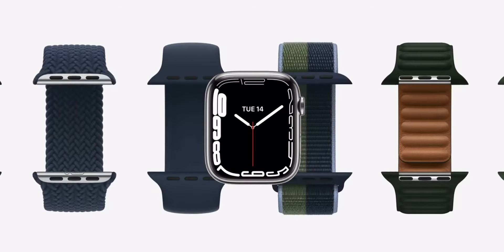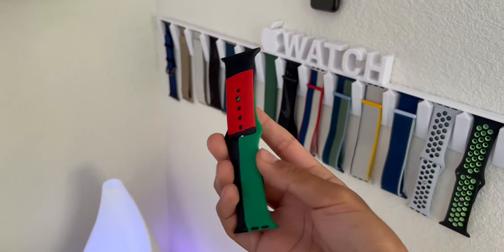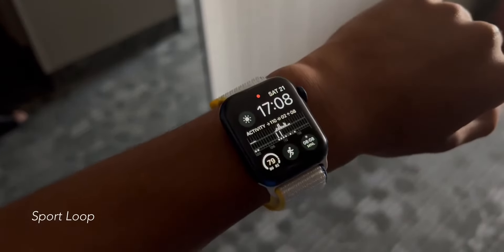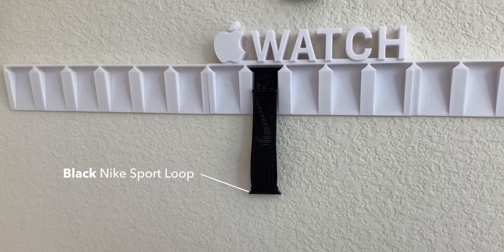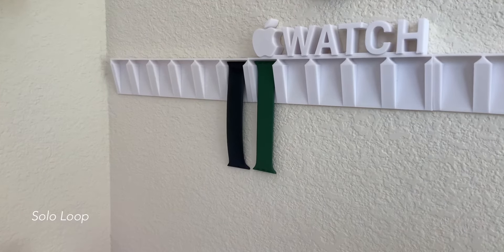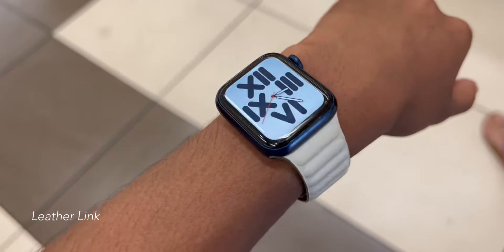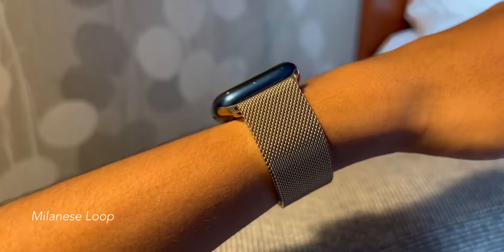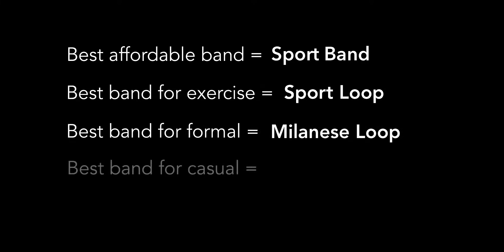Reviewing EVERY Apple Watch band | Which one is right for you?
Apple makes A LOT of Apple Watch bands. In this video, I’ll try my best to help you decide which one is right for you.

Timestamps

0:00 Intro
0:28 Sport Band
1:32 Nike Sport Band
2:35 Sport Loop
3:31 Nike Sport Loop
4:18 Solo Loop
5:50 Braided Solo Loop
7:07 Leather Link
8:11 Milanese Loop
9:08 Conclusion
10:04 Credits

Music